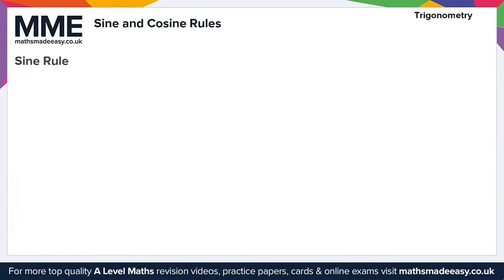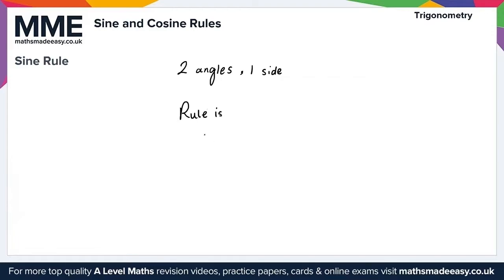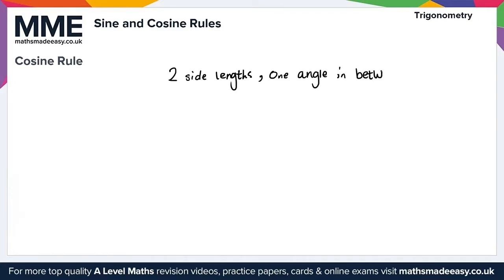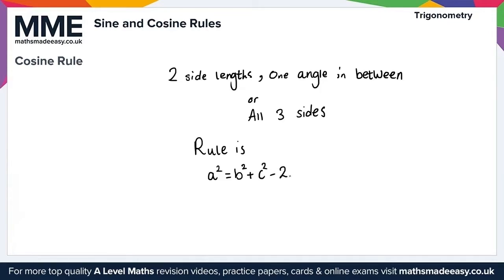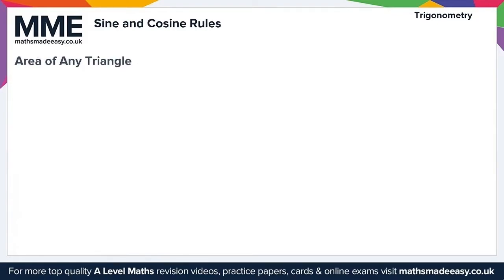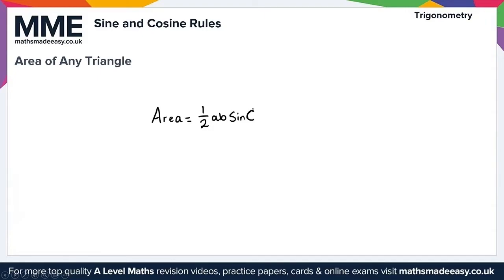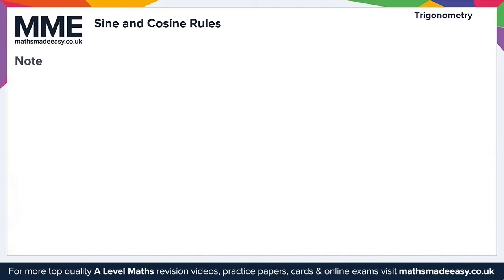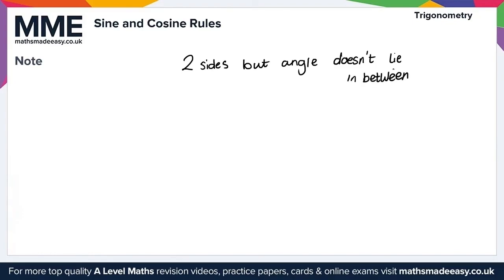55 - MME - A Level Maths - Pure - Sine and Cosine Rules 2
This is the Maths Made Easy video on A Level Maths - Pure  - Sine and Cosine Rules 2